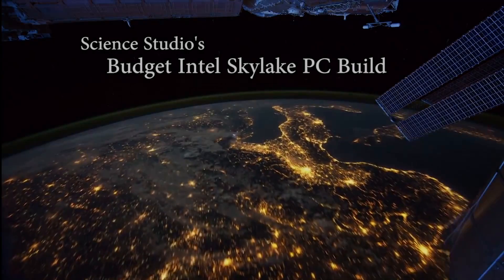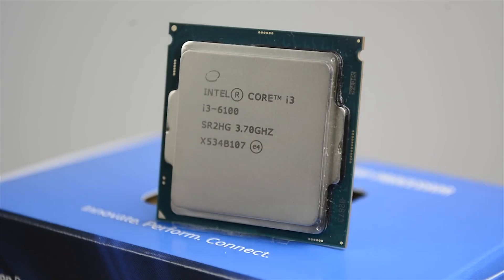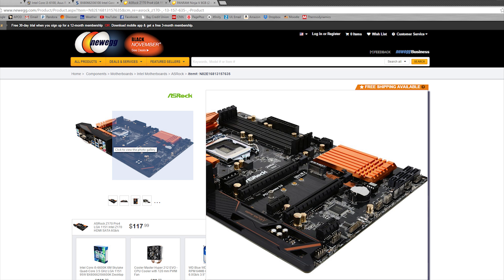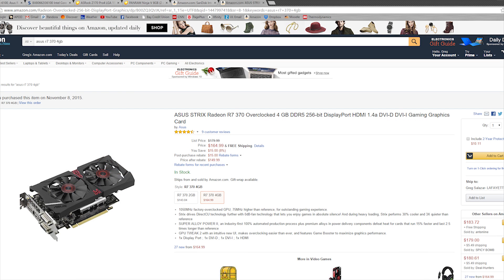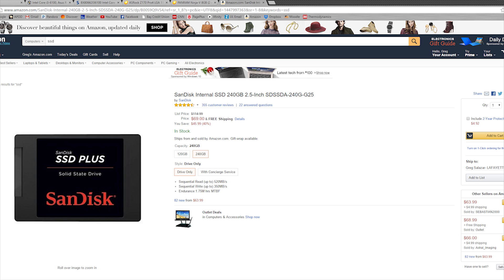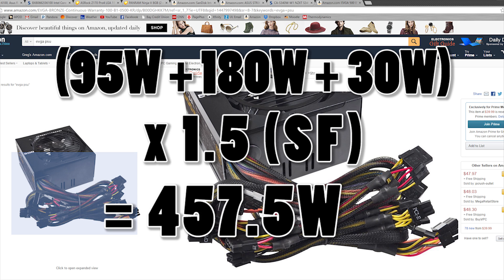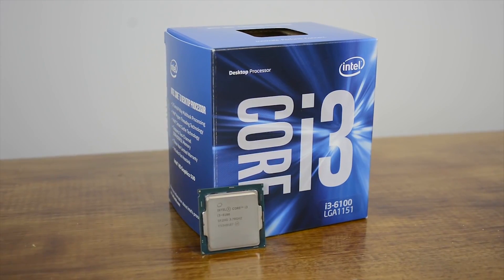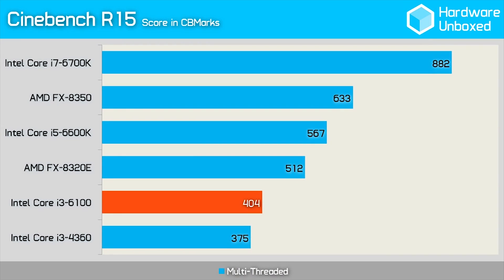$600 Intel Skylake Gaming PC Part List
- Black Friday and Cyber Monday may have come and gone, but that doesn't mean the deals have! Check out our latest PC build in response to these upcoming, exciting events, where we discuss the various parts that will go into our Intel Skylake budget build for around $600!

Visit pcpartpicker.com to build your own computer!

Special thanks to Linus Sebastian and NCIX Tech Tips!